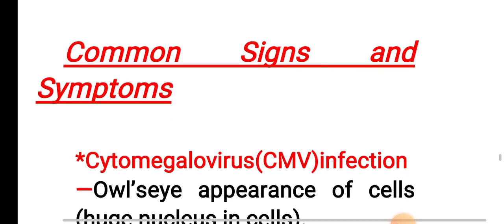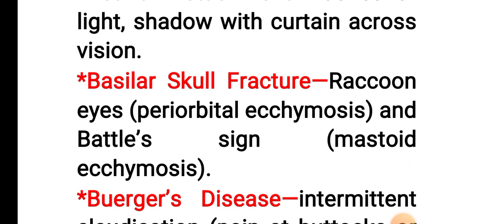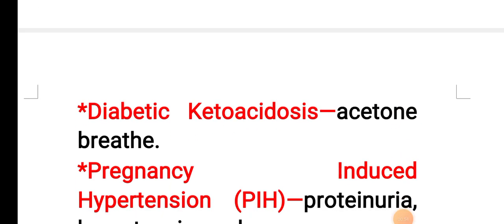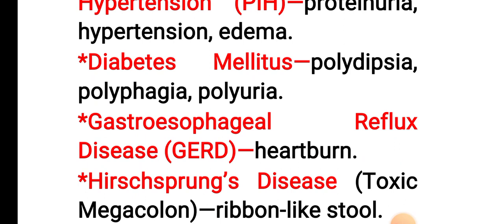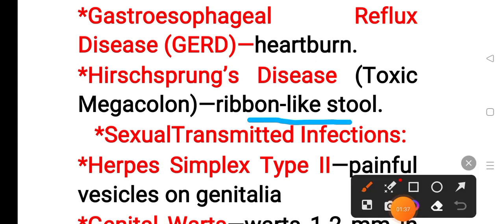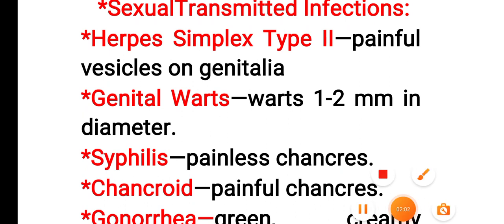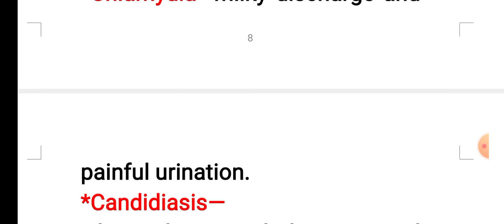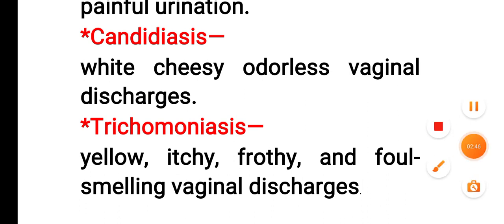Common sign & symptoms (Disease conditions) for nursing exam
June 4, 2023Common sign & symptoms (Disease conditions) for nursing exam
MCQ#nursing mcq staffnurse wbuhs , entrance exam,most important mcq
IMPORTANT MCQ for upcoming entrance exam
wbuhs nursing entrace question and answer
wbuhs post basic bsc nursing entrance preparation
wbuhs postbasic bsc nursing previous year question &answer
most important MCQ wbuhs
wbuhs syllabus
wbuhs exam paper
#wbuhs counciling
wbuhs nursing syllabus
wbuhs bsc nursing application form
wbuhs msc nursing preparation
wbuhs msc nursing questions paper
wbuhs MCQ
wbuhs msc nursing entrance preparation
wbuhs most important MCQ
wbuhs previous year question paper
wbuhs previous year question paper solution
mcq all competitive exam
staffnurse preparation
staffnurse preparation all nursing exam
nursing MCQ
gnm preparation
gnm nursing all exam question and answer
gnm nursing syllabus
gnm nursing questions
gnm nursing entrance prepare tion
aiims nursing preparation
norcetexam preparation
norcet ex paper solution
norcet exam preparation
norcet exam solved paper
norcet AIIMS preparation
norcet previous year question paper solution
aiims preparation nursing exam
# AIIMS previous year question paper
aiims previous question paper for nursing officer
bsc nursing entrace exam
bsc nursing on-line classes
aiims practical
aiims private ward
aiims bsc nursing previous year entrace question paper
aiims bsc nursing previous year question paper solution
aiims entrance paper
aiimsdelhi Entrance exam question paper
aiims_raipur entrance exam question and answer solution
aiimscoaching all competitive exam
abvmubscnursing question and answer
abvmu exam question paper
abvmu question papers solution
pnstexam syllabus
pnst classess
pnst question papers solution
pnst preparation
pnst councilling
pnst exam preparation
pnst exam
esic question and answer
esic previous year question paper
esic exam paper solution
esicexam preparation
esicnursing previous question paper solution
esic classess
cg bsc nursing application
cg bsc nursing classess
cg previous year question paper
cg question paper solution
cg bsc nursing syllabus
cg bsc nursing entrance exam
cg bsc nursing entrance preparation
cgbsc nursing paper solution
kerala nursing exam papers solution
kerala nursing exam
kerala nursing paper'solution
kerala nursing entrance exam
kgmubscnursing2023 question and answer
kgmu paper solution
kgmubscnursing question and answers
bihar bsc nursing questions
bihar bsc nursing question and answer
jharkhand bsc nursing entrance exam
jharkhand bsc nursing questions
# jharkhand bsc nursing questions and answers
staffnurse all competitive exam preparation
ignou nursing exam question and answer
ignou nursing entrance preparation
IGNOU question and answer
dsssb question and answer
dsssb nursing exam preparation
dsssb old question paper solution
dsssb all questions
jipmer nursing exam
jipmer nursing entrance preparation
jipmer all previous year question paper solved
sgpgims nursing exam question and answer
sgpgims all nursing material
sgpgims previous year question
sgpgims nursing preparation
postbasicbscnursing entrance exam question paper
postbasicbscnursing MCQ
mscnursing entrance question and answer
nursingofficer exam paper
staffnurse examination
previousyearquestions and answer
nursing admission
#nursing most MCQ
nursing office exam preparation
This vedio helps to prepare the upcomming post basic bsc nursing entrance exam,msc nursing entrance exam.it will also prepare nurse to appear AIIMS MSc nursing entrance, AIIMS norcet preparation.post basic bsc nursing wbuhs entrance exam preparation
II QUIZE QUESTION  AND ANSWER II Nursing mcq II Nursing entrance related mcq III nursing lII nursing related questions
and answers lII  nursing interview
questions and answer III
nursing interview questions and answers
nursing exam questions and answer
nursing exam questions and answers
nursing questions for bsc nursing
entrance exam# nursing mcq
nursing course all information
### Entrance exam questions and answer
### Important topics MCQ NORCET III AIMS III ESIC III PGIMER III RRB STAFF NURSE
# New # batch # regular # class # from@ geet
NCLEX mcq### Becoming nursing officer